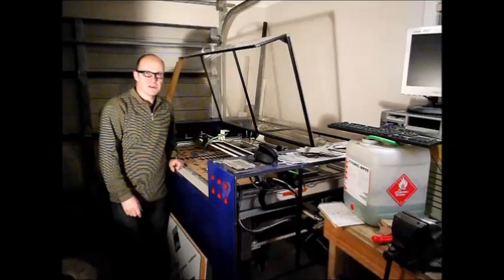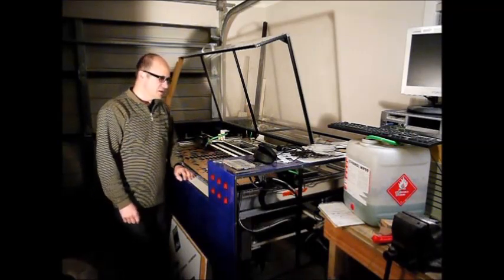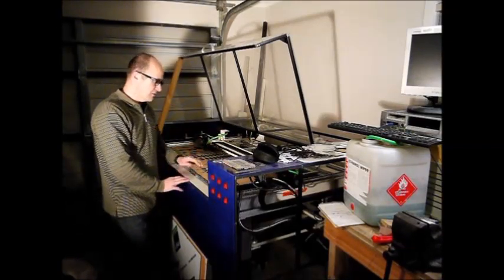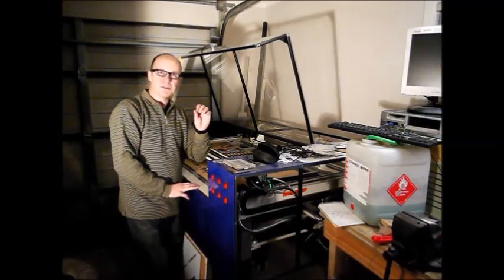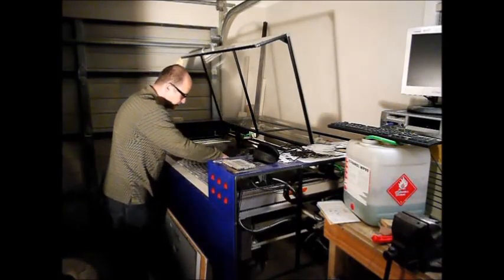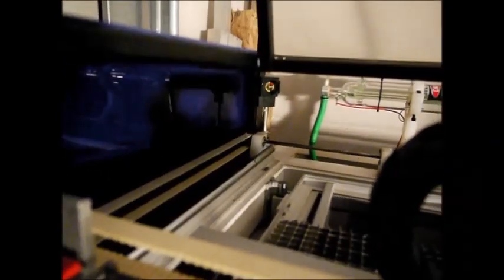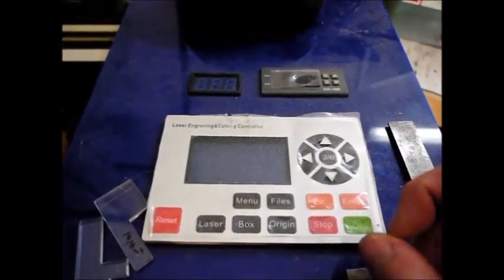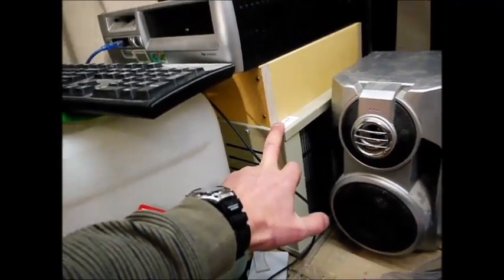The Laser Cutter Part 3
My laser cutter and how I built it.

Most of the electronics, linear rails and laser parts/tube were sourced from China.
The laser tube is a 60w CO2 water cooled type.
All the framing is aluminium and the machine is skinned in acrylic.
Software to drive the laser and motion system is LaserCad.